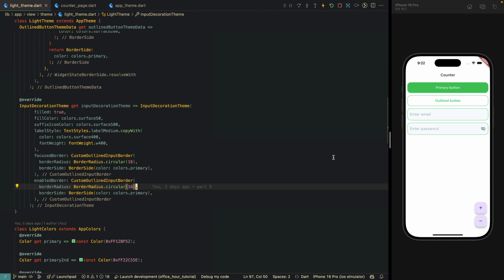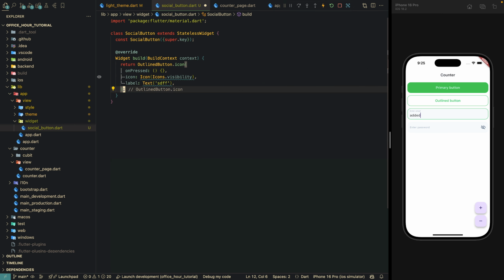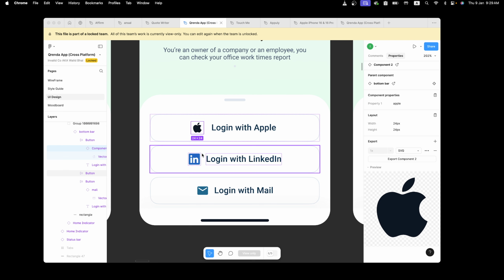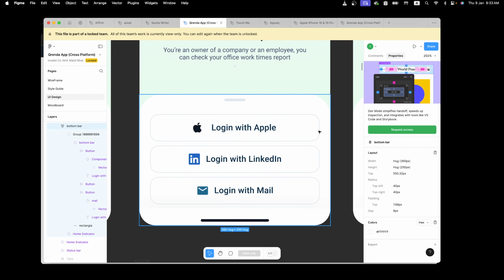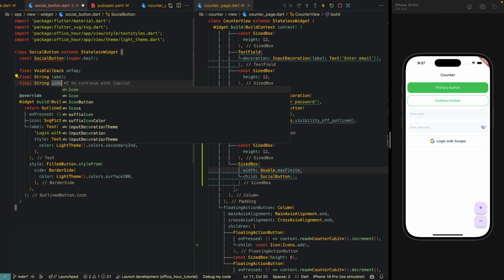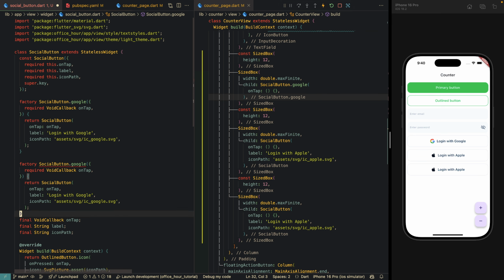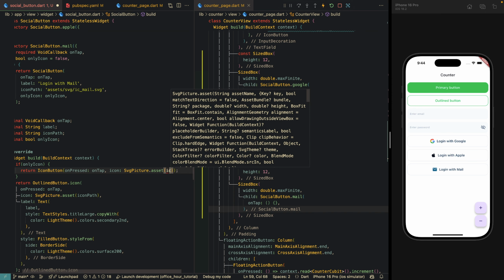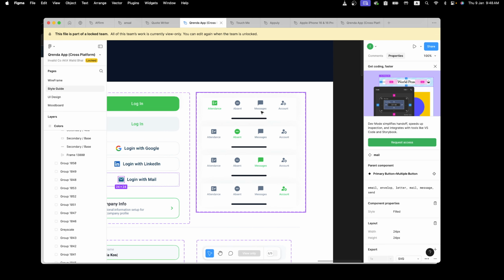Flutter Complete Production App Tutorial | SocialButtons | Part 10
🔧 Tools & Libraries Used:
Flutter
PocketBase
Easy Localization
GoRouter
BLoC